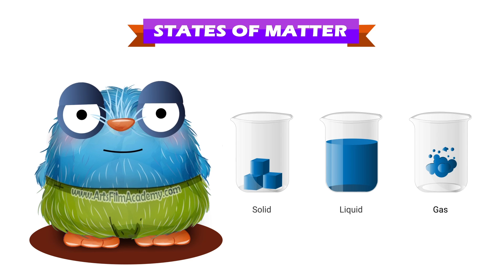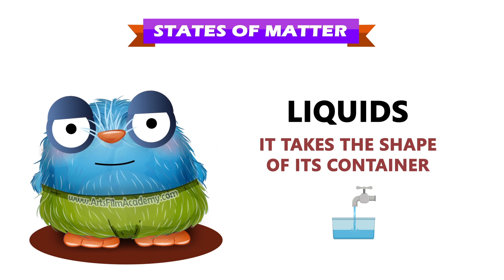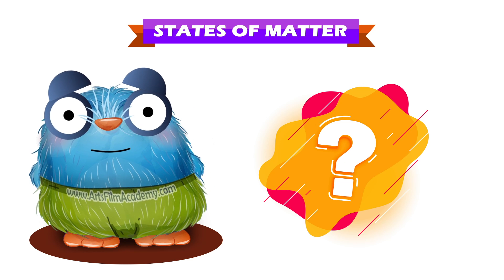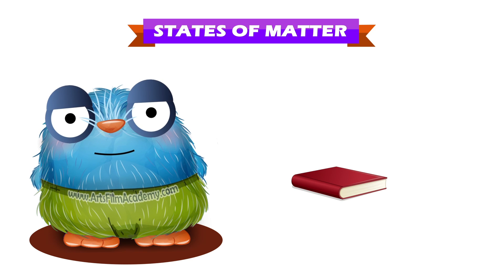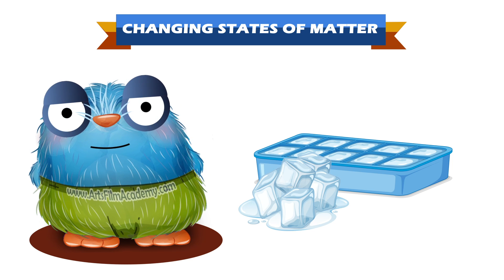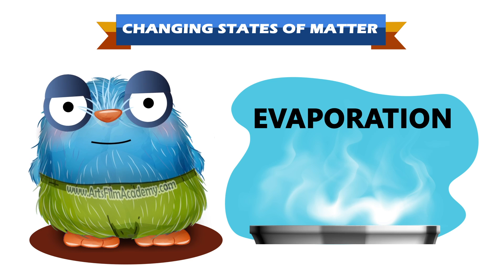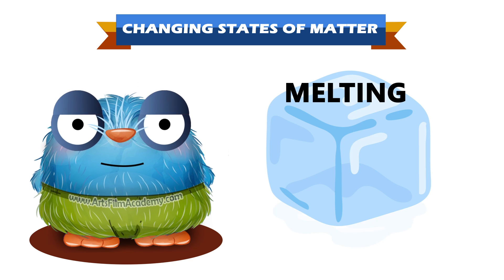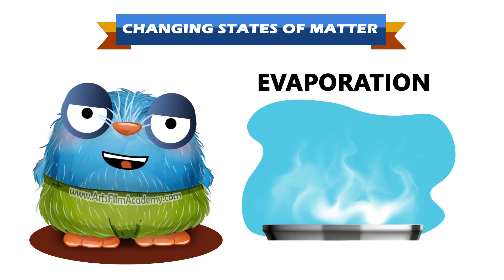States of Matter | States of matter for kids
States of matter for kids - What are the states of matter
Class 1 States of Matter & Changing States of Matter for 1st Grade Class 1 students on Solid, Liquid, Gas, Substances, Freezing, Melting, Evaporation, Condensation, Definition, Differences, Examples, Questions, and Answers for children | Online Learning School Syllabus | Best kids learning videos

00:00 Introduction
00:12 state of matter
00:45 state of matter solid
01:22 state of matter liquid
01:56 state of matter gas
02:49 state of matter question and answer
04:41 state of matter substance